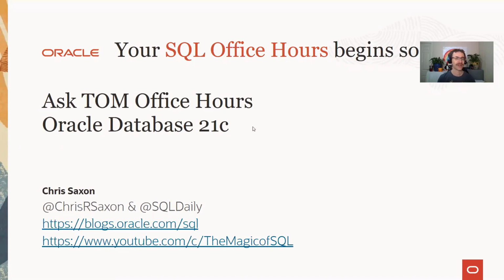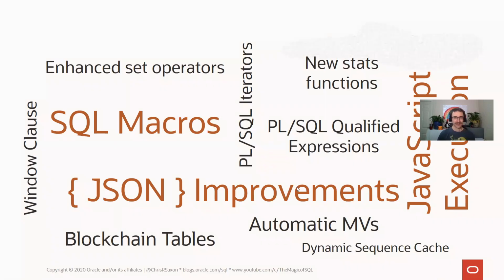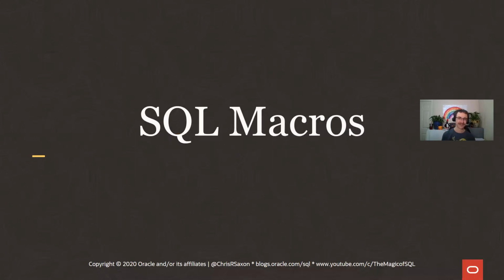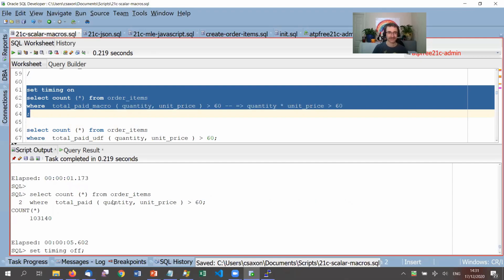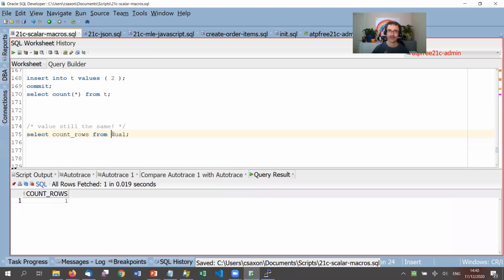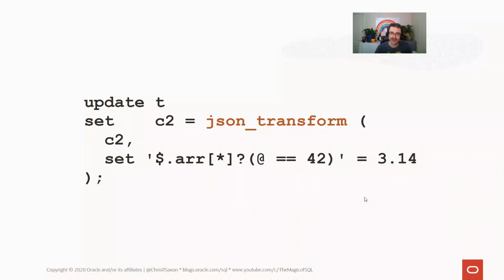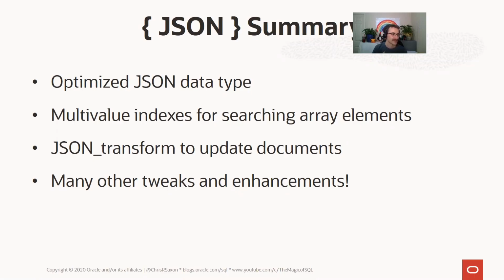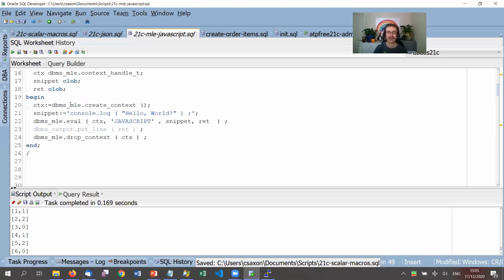Oracle Database 21c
Oracle Database 21c is here on Oracle Cloud. Watch this video for an overview of key new features for developers.